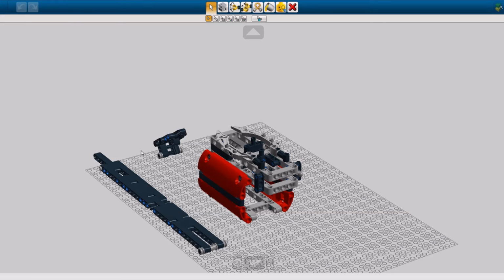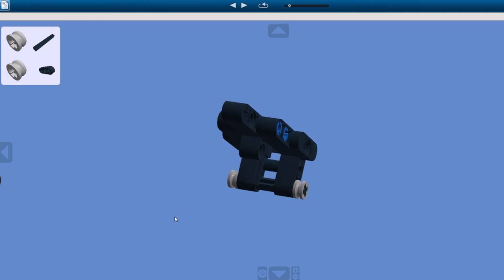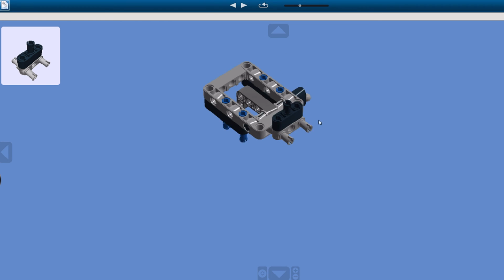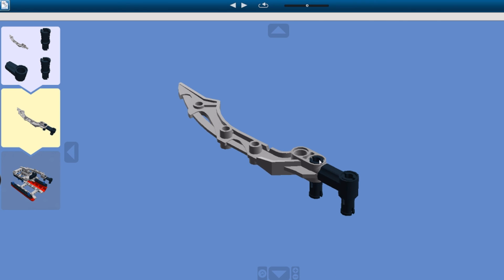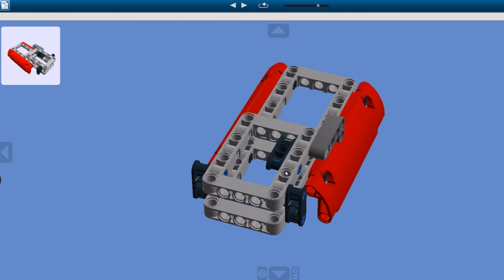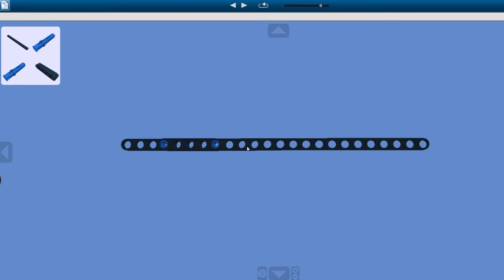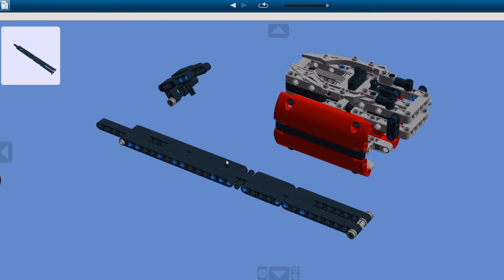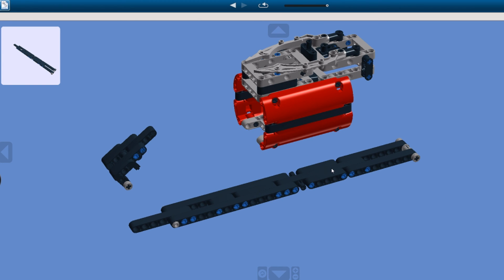Lego Hookblade Instructions - Lego Assassin's creed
Here are the instructions for my Lego hookblade! Be sure to let me know if something's unclear. If you're not sure how to attach the hook to the blade, cheeck out my first video: